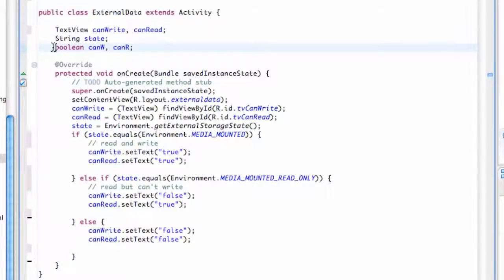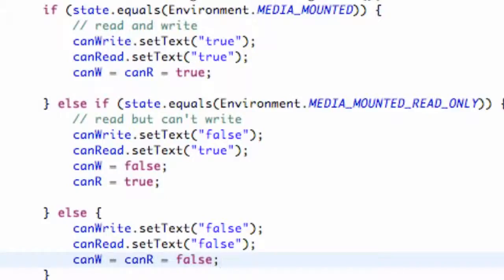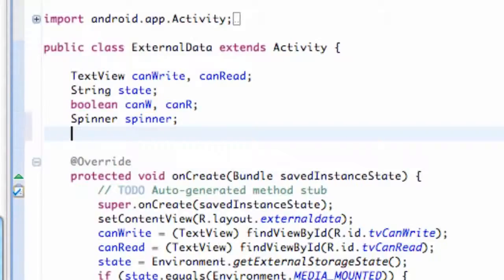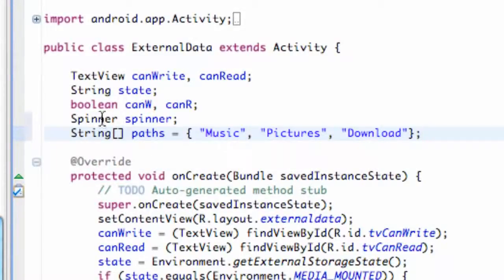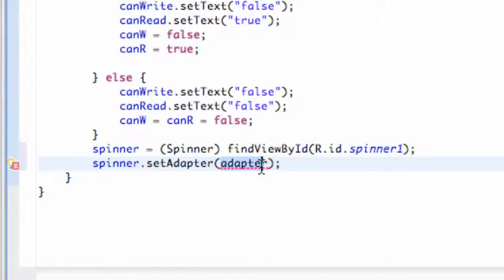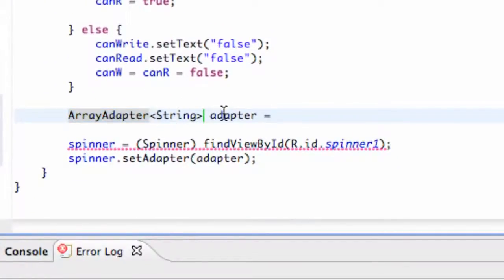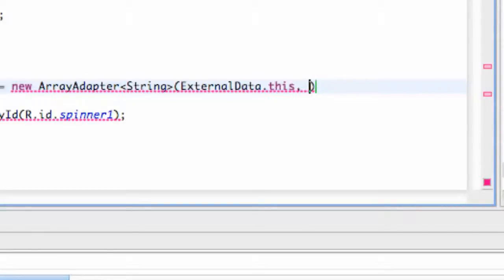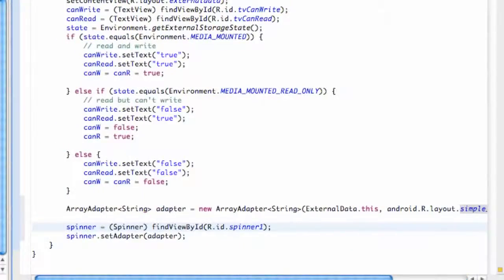105 Spinners and ArrayAdapter